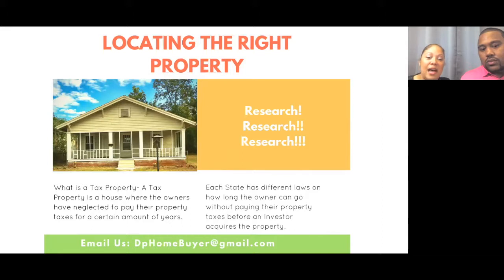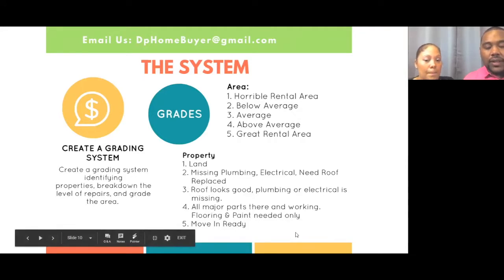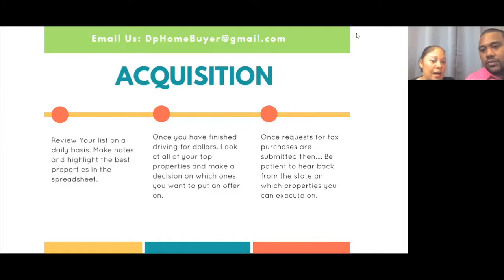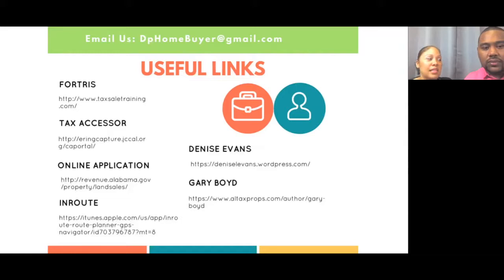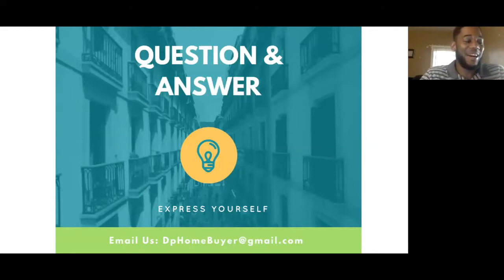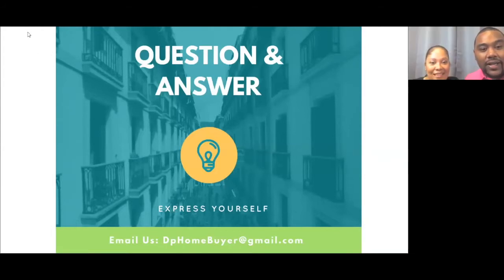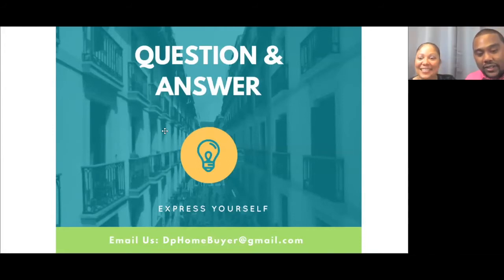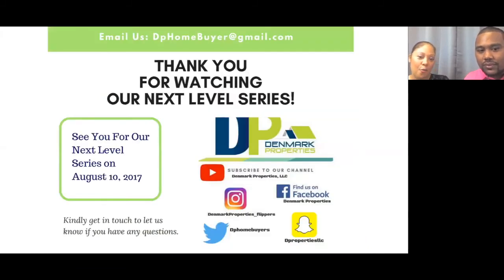Real Estate Investing Webinar - Tax Properties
Just in case you missed it! This week we discussed Tax properties and tax sales.